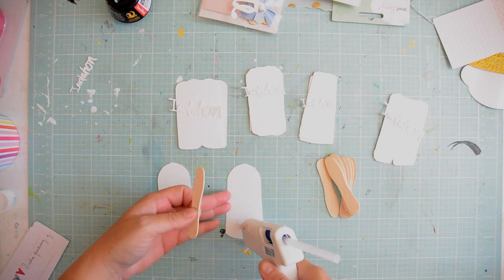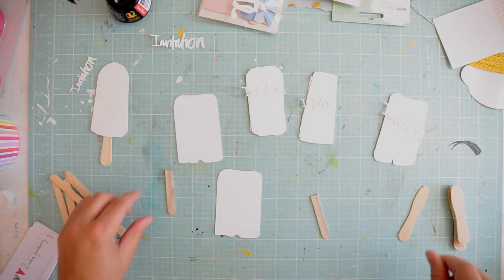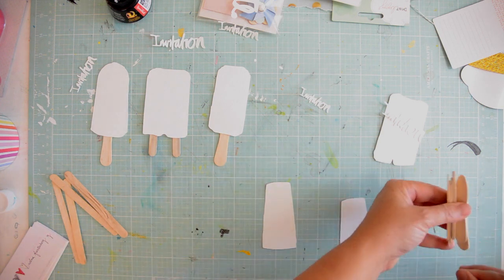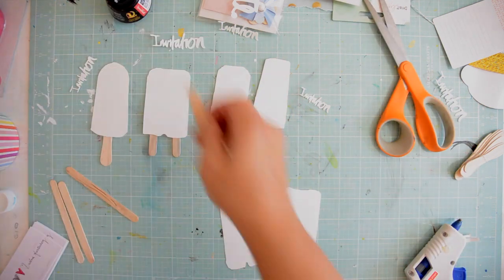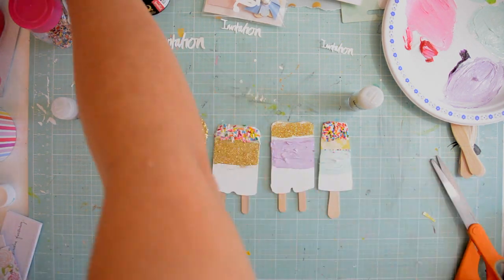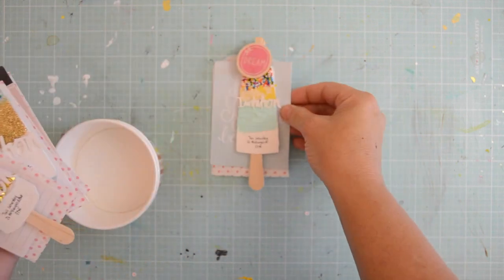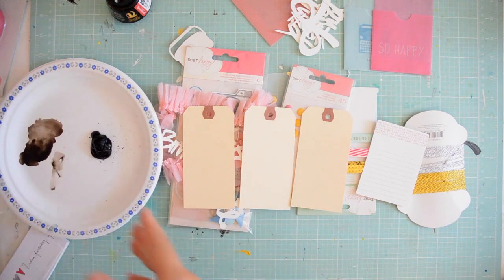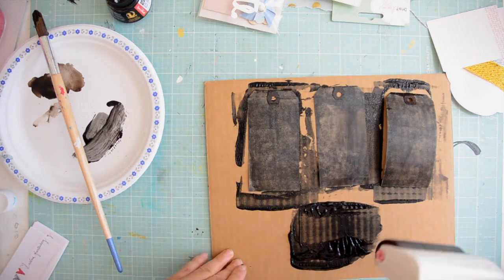Three Little Projects: Process Video by Wilna Furstenberg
Hi there!
Wilna